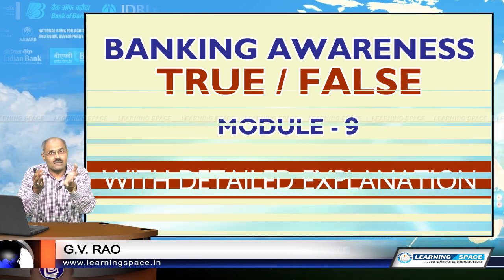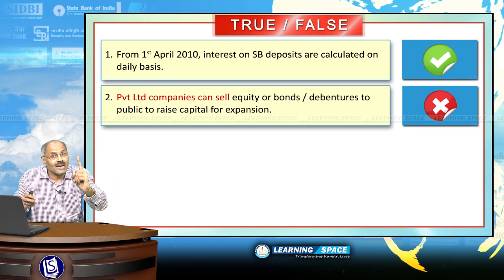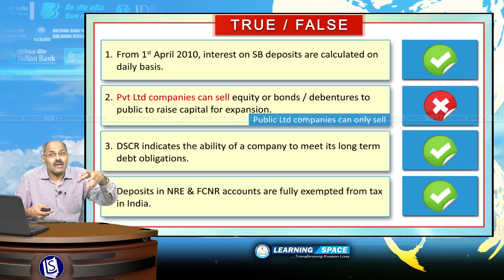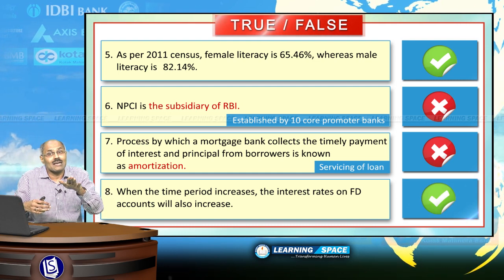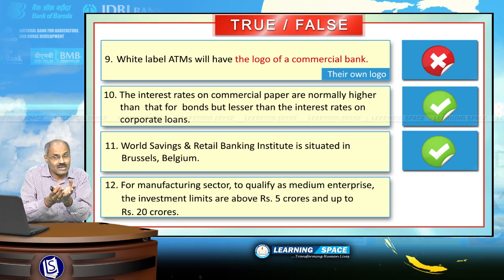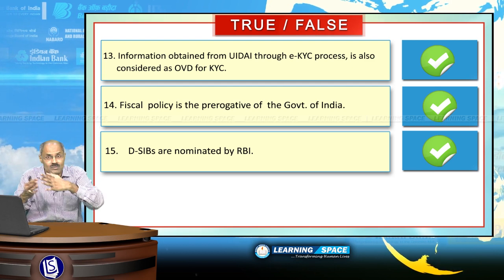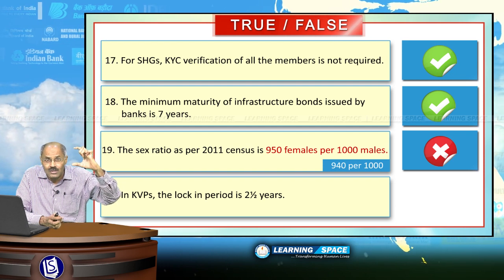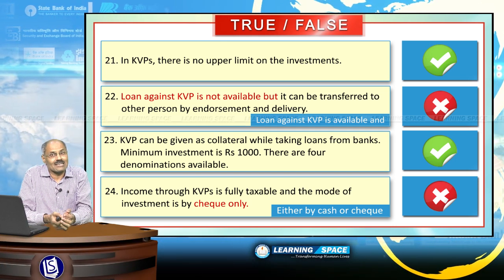Banking Awareness True/False - Module 9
Various aspects of Banking Awareness are discussed in “True/False” format. Brief explanation is given as and when required. Some of the basic concepts of economy as well as questions from infrastructure are also covered. Students with minimum basic knowledge of Banking Awareness can also follow these modules without much difficulty as these are explained from basics.

These are useful for all types of examinations in banking sector, where basic knowledge of Banking Awareness is anticipated.

This is the Ninth in the series of Ten Modules of “True/False”.